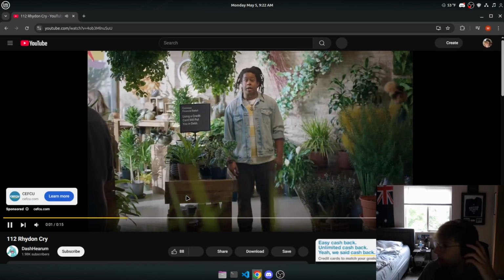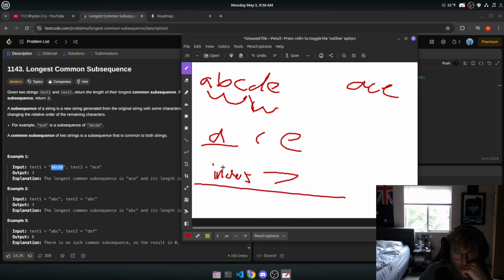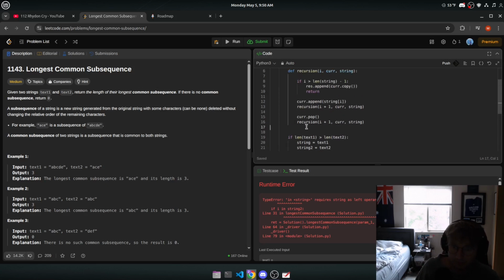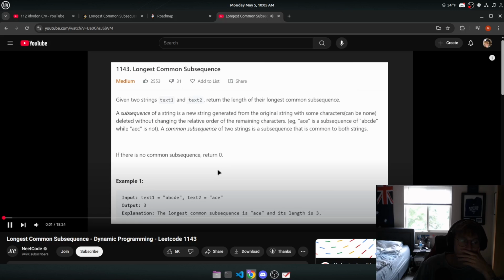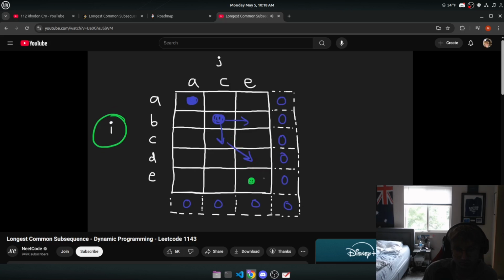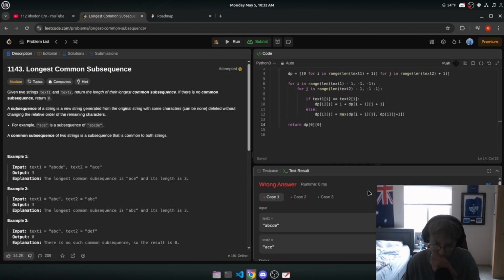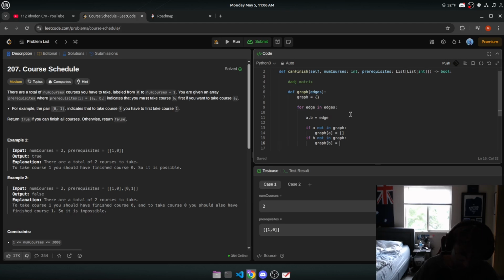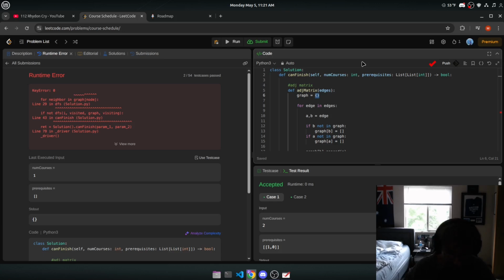Programming Everyday Until I Get a Job #112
Some more dp problems today... more tomorrow

Chapters
00:00 Intro
06:53 Leetcode 1
01:19:58 Leetcode 2

Specs
RAM - 32GB